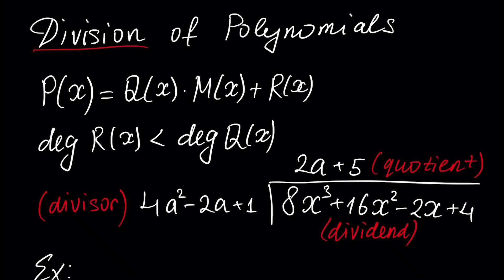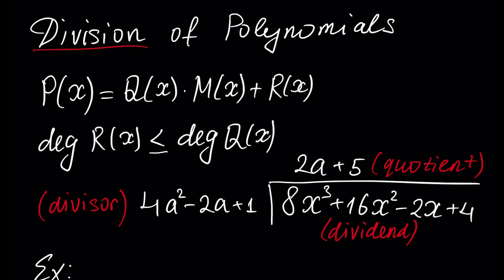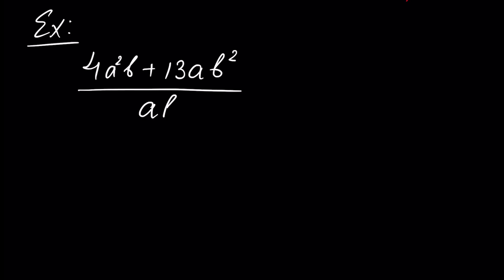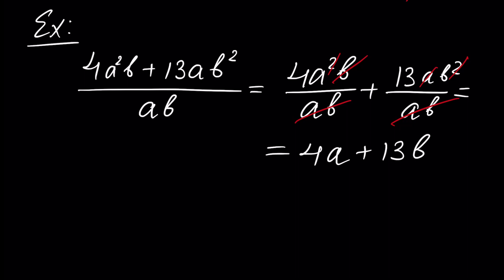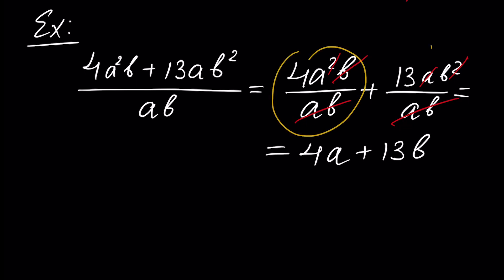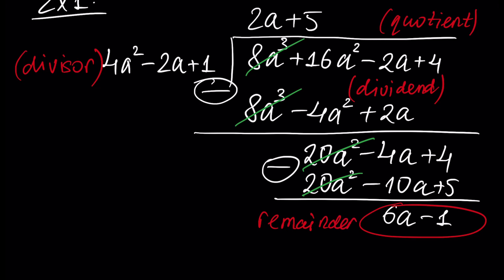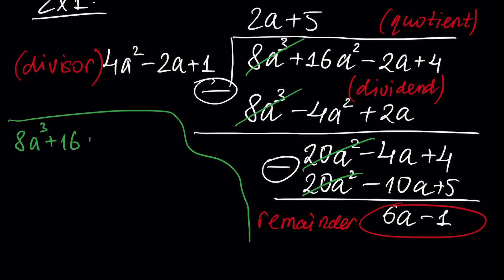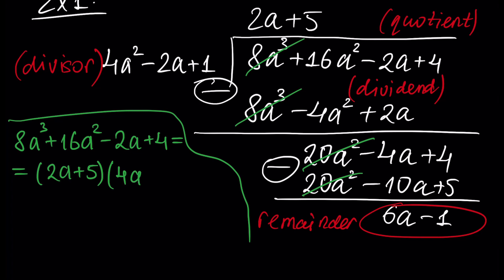Division of Polynomials [part 1] (Math Tutorial. Algebra #8)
Topics of this Video Tutotial are:
Division of Polynomials
Long division of Polynomials
Degree of a Polynomial
Divisor, Quotient, Dividend, Remainder Polynomials.
Divide Polynomial by Polynomial